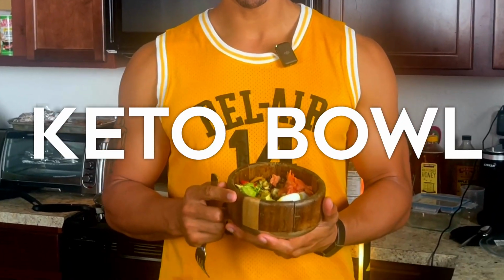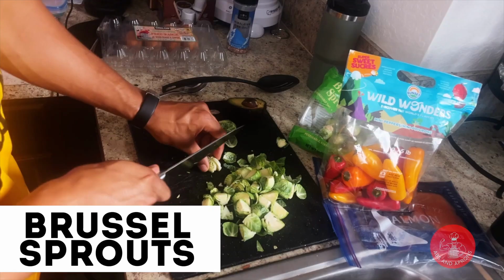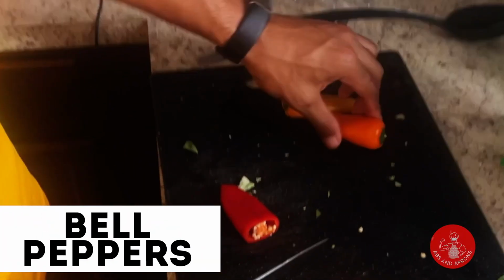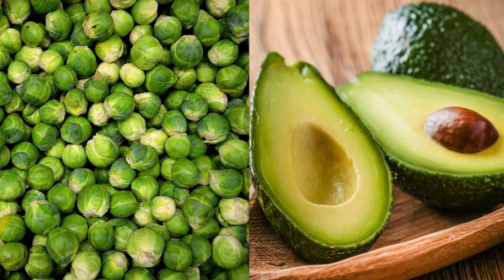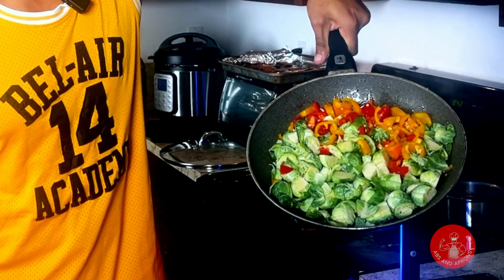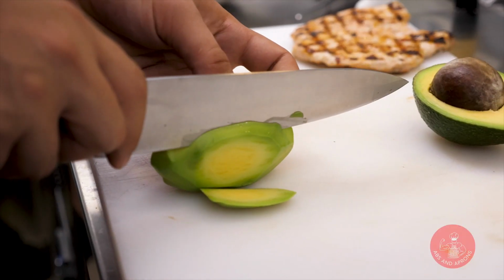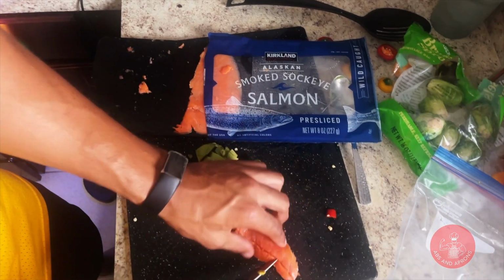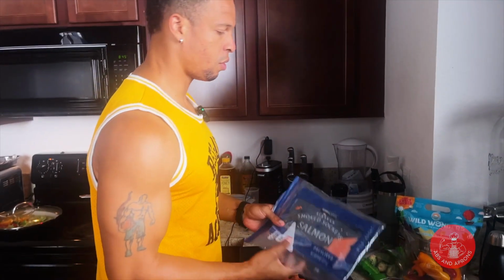How To Make a Delicious Keto Bowl in 15 MINUTES (QUICK AND EASY FILLING RECIPE)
Hi I’m Jeff from Abs and Aprons, and welcome to my first YouTube video, where I'll take you on a delicious and nutritious ride with my special Keto Variety Bowl! 🚀🍲

Whether you're new to the ketogenic diet or a seasoned keto enthusiast, this bowl is sure to satisfy your taste buds and fuel your body with the right nutrients. Join me on this culinary adventure and let's embrace the world of keto together! 🌏❤️